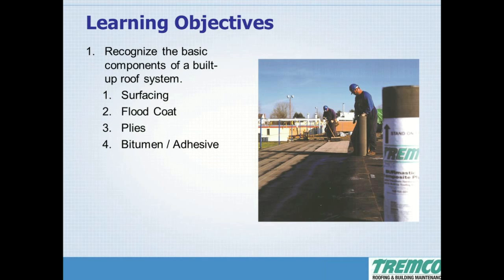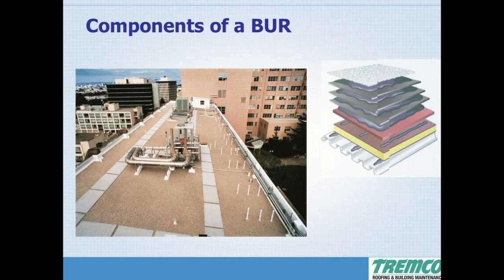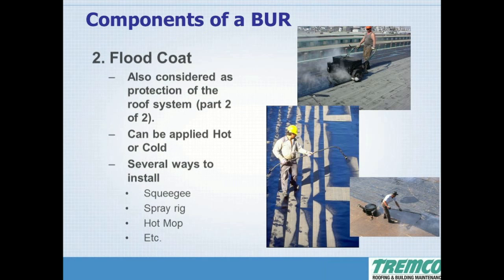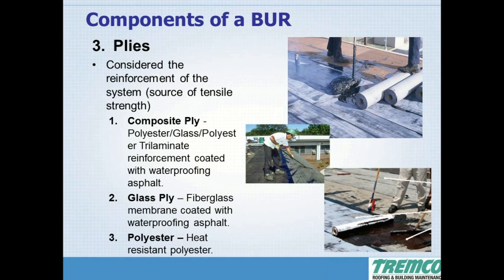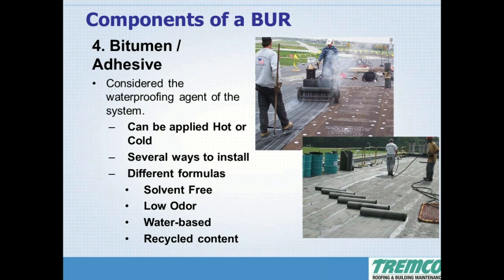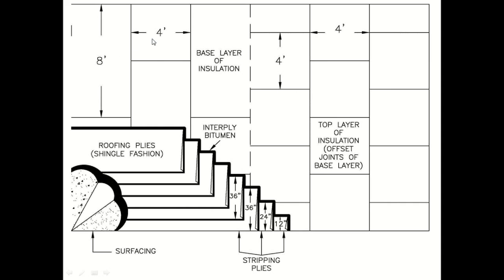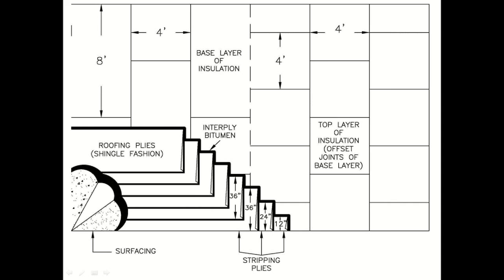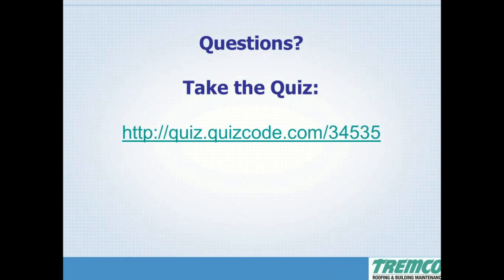Built Up Roofing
Introduction To Built Up Roofing